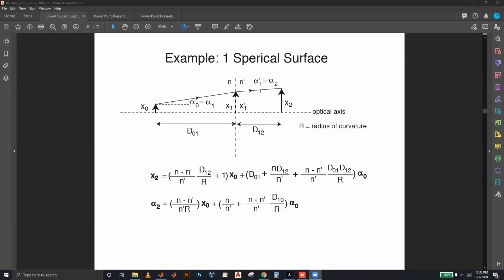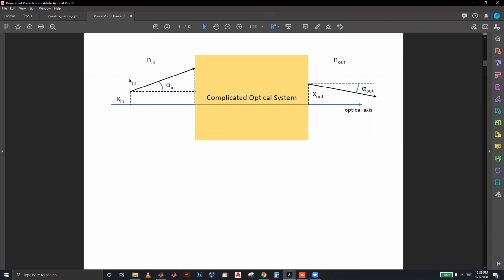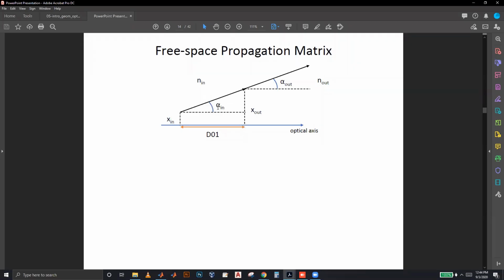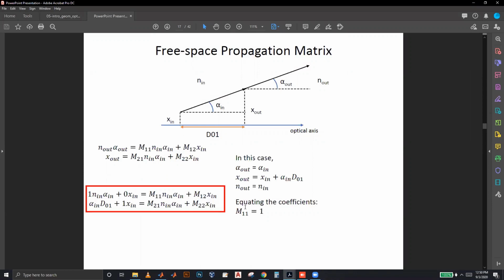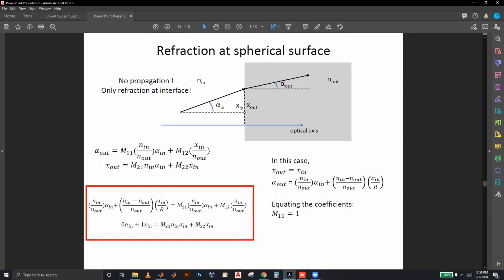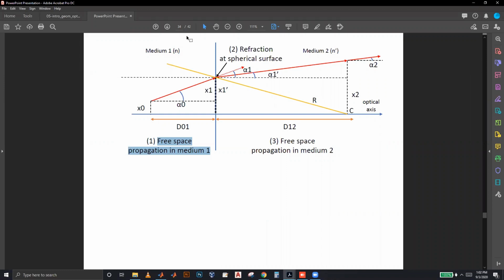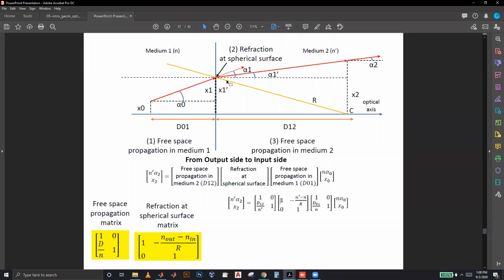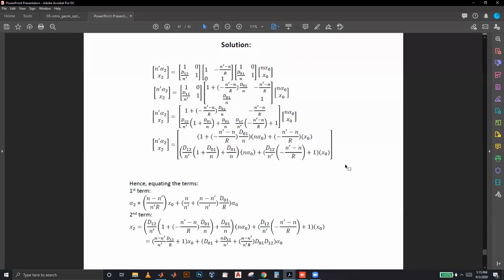1 Matrix Formulation Reflection, Refraction